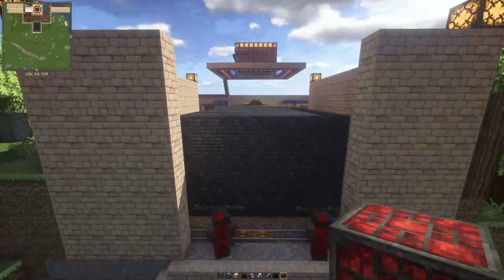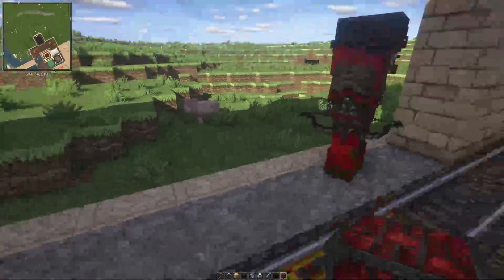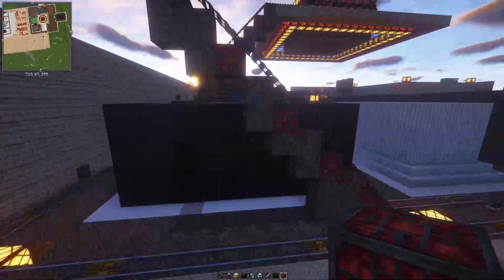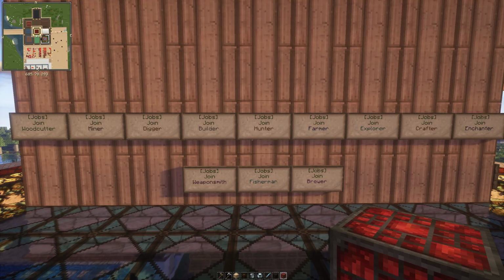Year 3 Introduction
Showing off some of the new mods and changes to the world and talking about how things are going to operate a bit differently this year from last year.